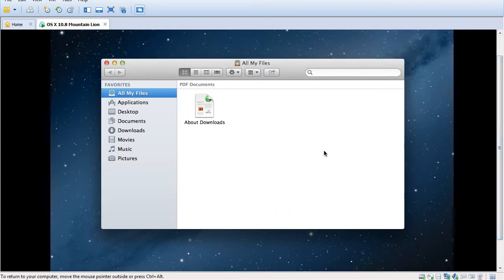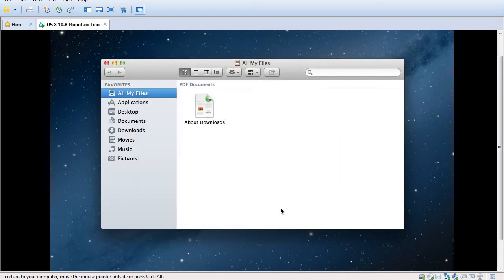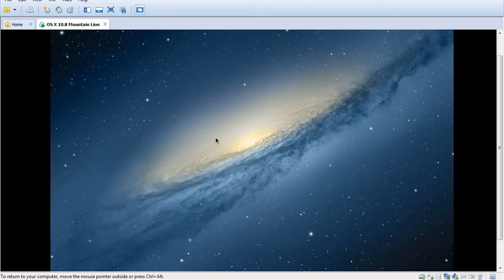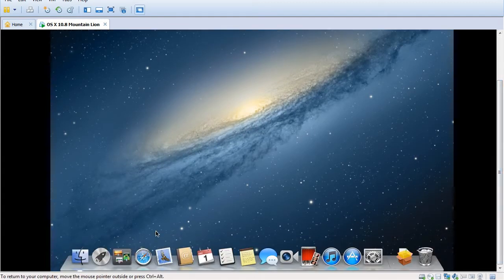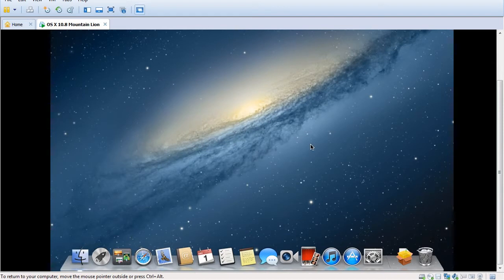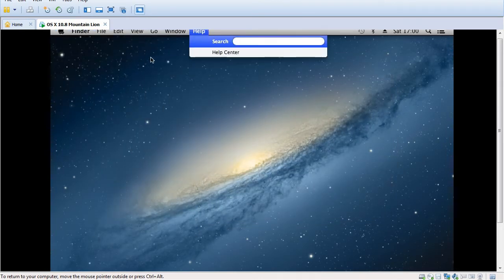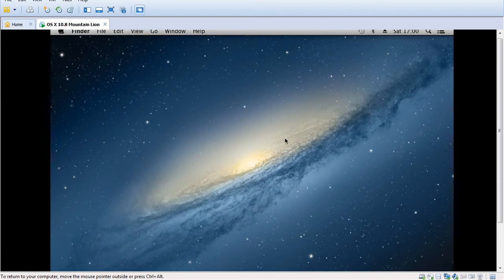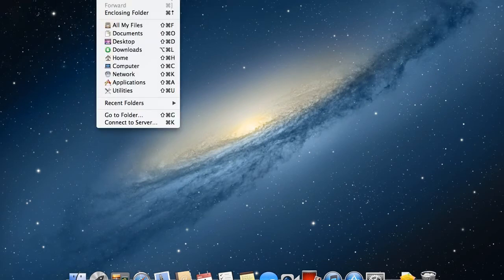How To Fix VMware Tools On Virtual Machine With iMessage Enabler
After giving out my iMessage Enabler on Wednesday I decided to take a look at the VMware Tools issue last night and I've come up with an easy fix for it.